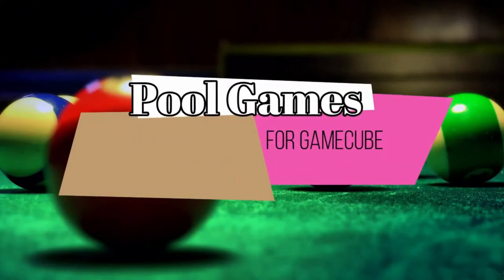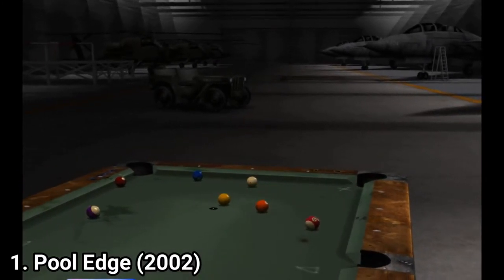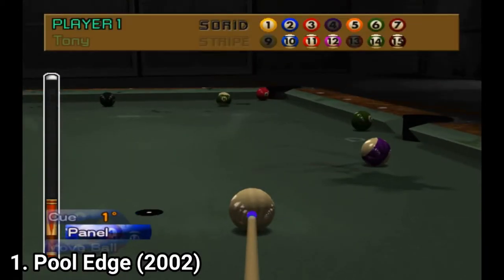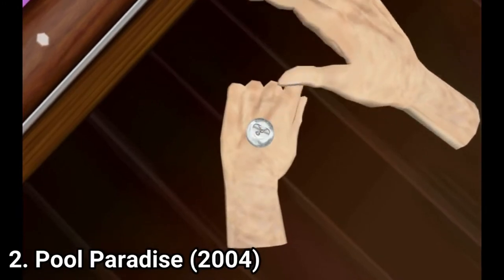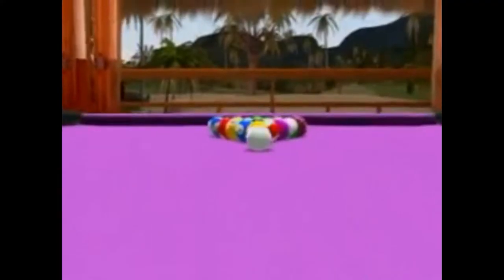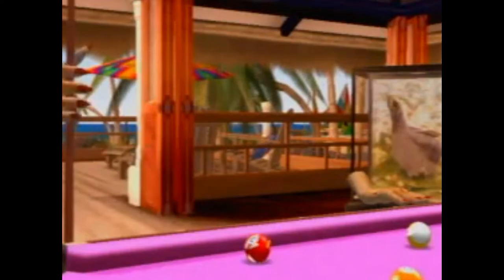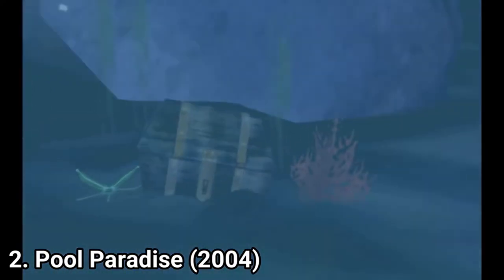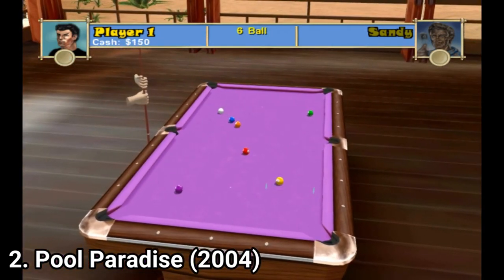Pool Games for GameCube Review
Here is al ist of two Pool Games I've found on the GameCube:
1. Pool Edge (2002)
2. Pool Paradise (2004)